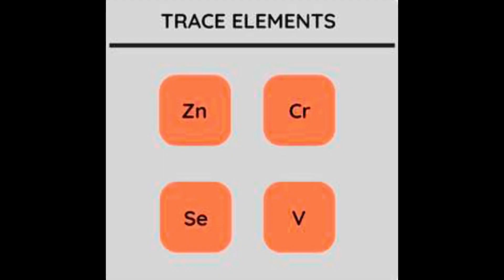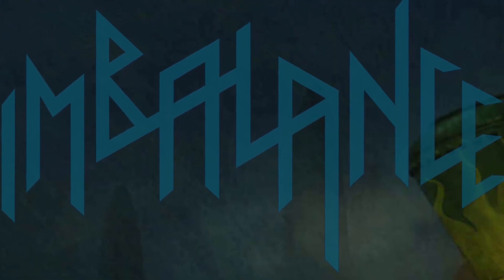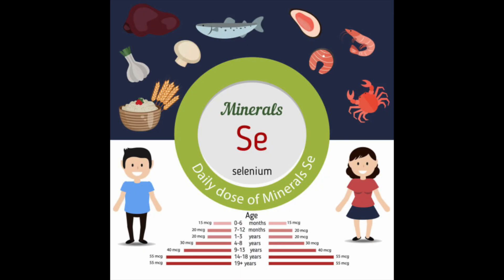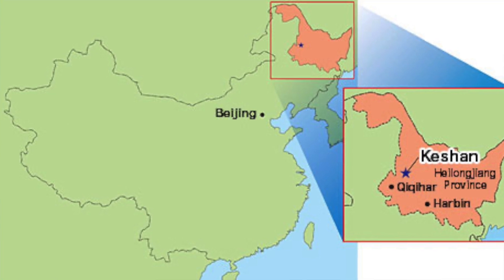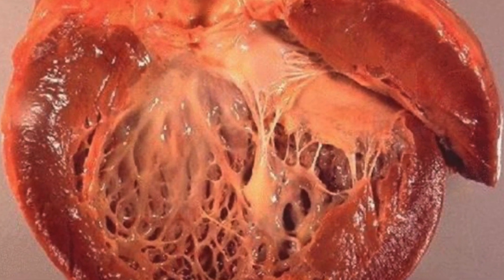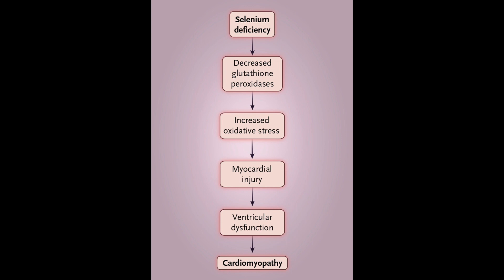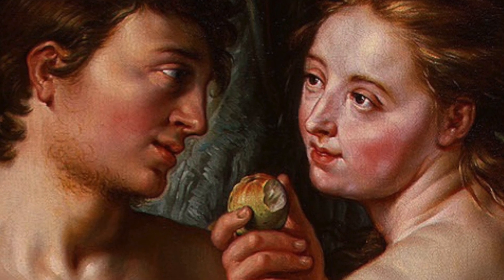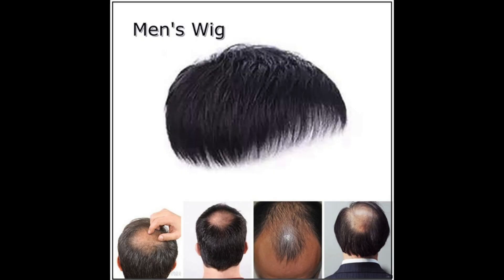Selenium and the skin - from Keshan disease to Selinosis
Selenium is a trace element that is essential for skin health. A deficiency of selenium can be seen in some areas of China (Keshan disease) and this results in systemic manifestations along with cutaneous changes. On the other hand, excessive selenium, which can occur due to environmental toxicity or over ingestion of supplements can also cause a variety of systemic features. For dermatologists, hair loss can be a presenting feature of this entity.